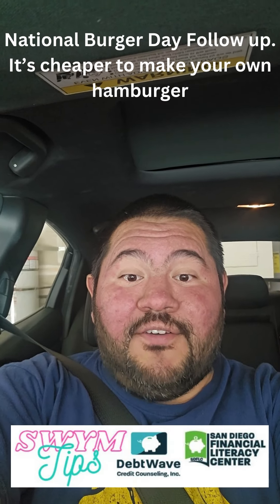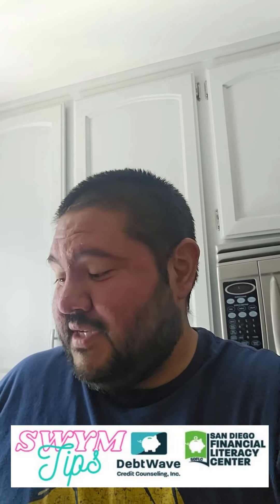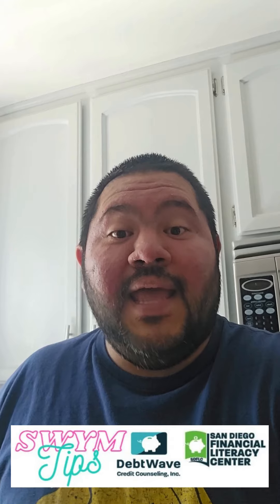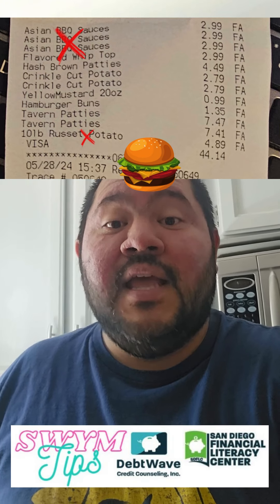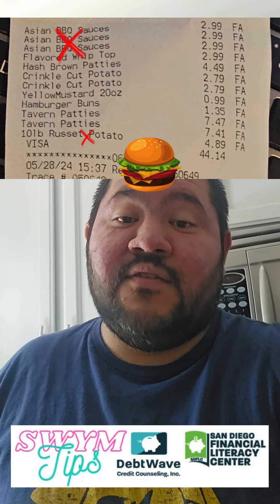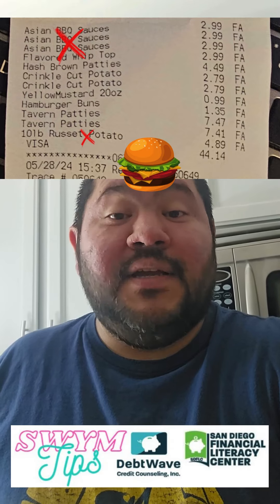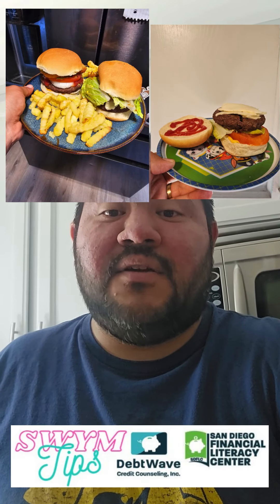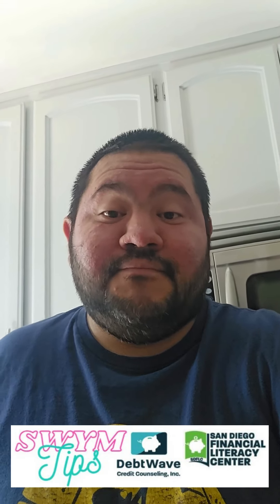Is it Cheaper to Make Your Own Hamburgers at Home?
Is making hamburgers at home cheaper than eating out? With fast food places through the roof we think now more than ever the answer is yes. Felipe shares how much it cost him to make burgers to celebrate